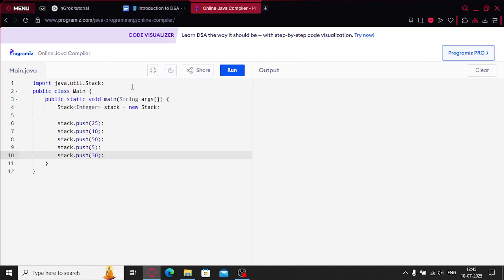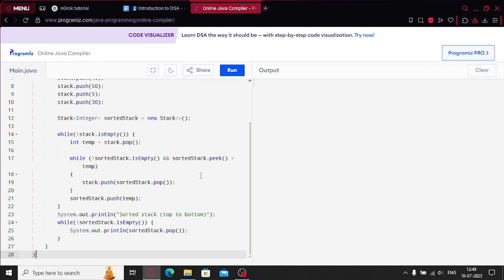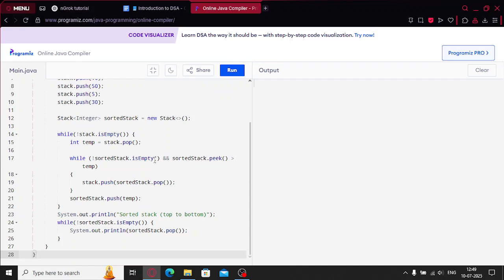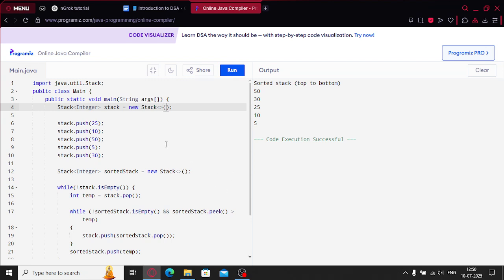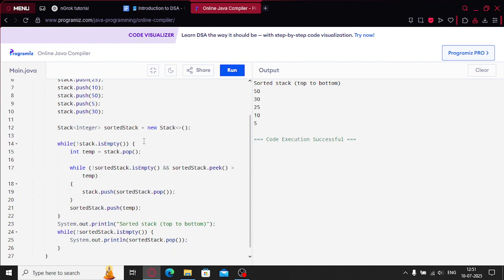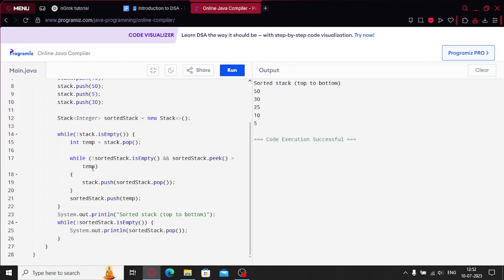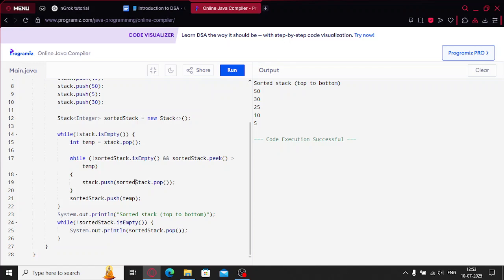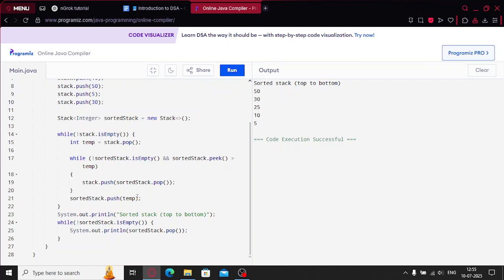27 Stack problem 2